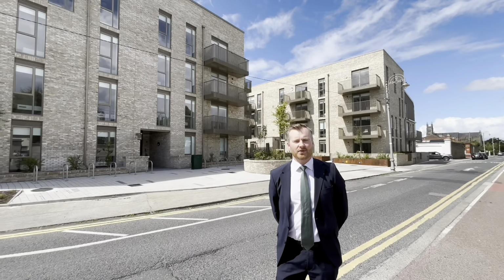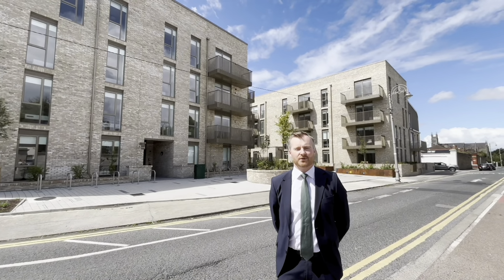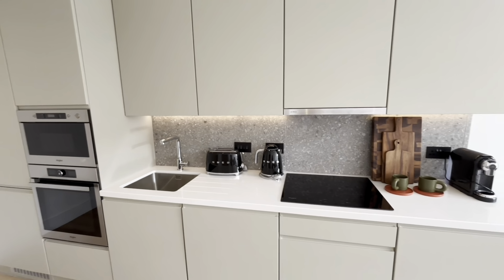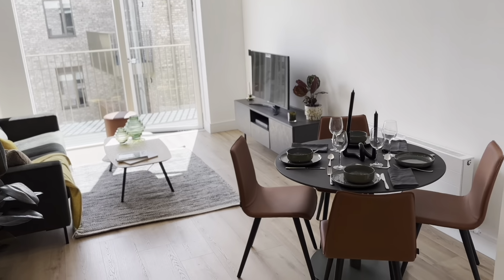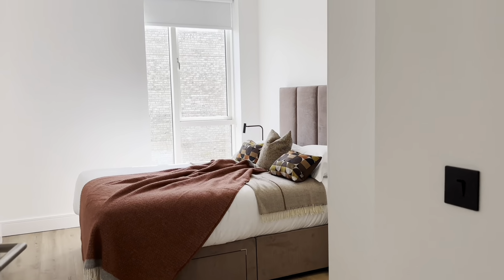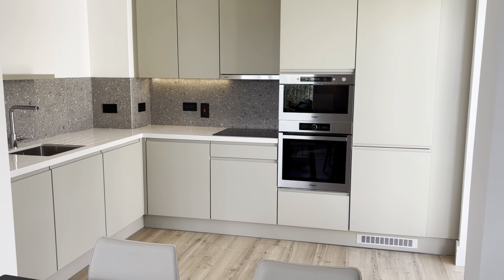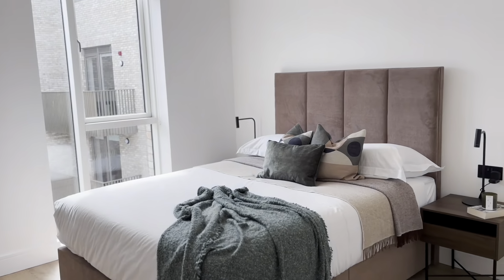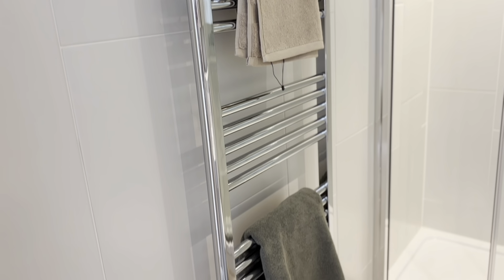What €2,475 Apartment Gets You In Ireland | Renting In Dublin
Thinking of renting in Dublin? Check out Rockpoint by Moran Living, Blackrock Village. Comprising of 91 residential units situated in a long established and desirable residential area overlooking Dublin Bay.

The development comprises of one, two and three bedroom apartments that are designed and styled to the very highest of standards with A rated BERs. Rockpoint offers an exceptional living experience. Tenants of the this newly built development benefit from on-site maintenance and management services, landscaped outdoor communal areas and stunning sea views. The interiors are spacious, and light filled spread across two separate blocks ranging from ground to fifth floor.